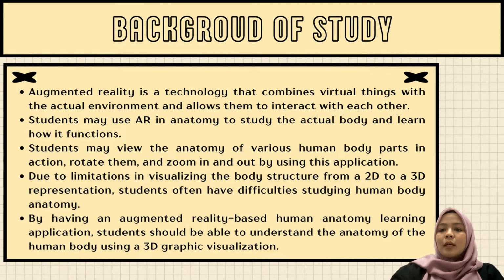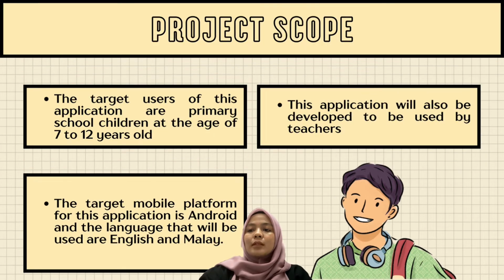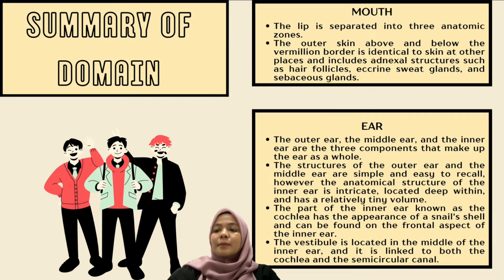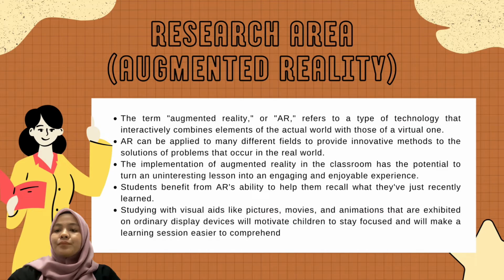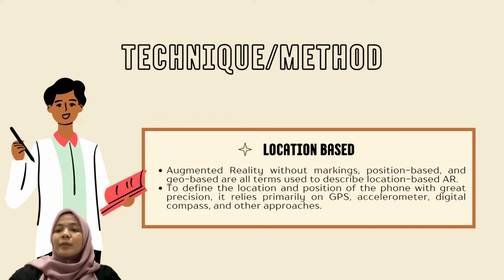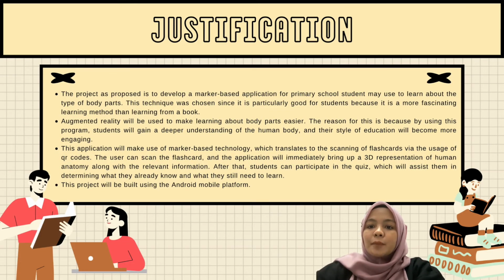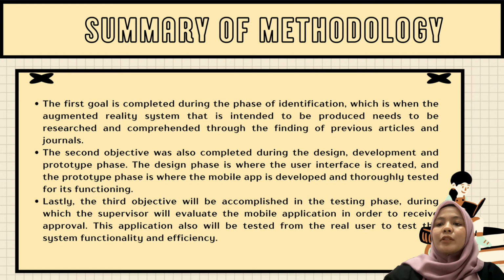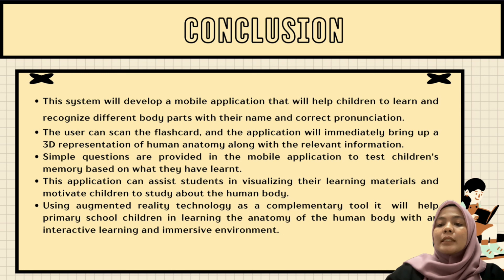Learning About Body Parts Using Augmented Reality For Primary School Students